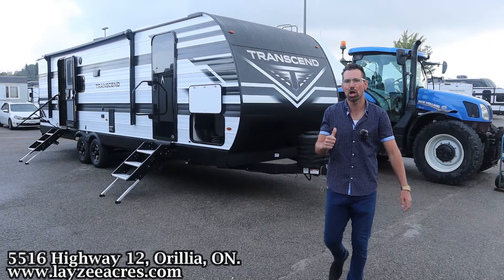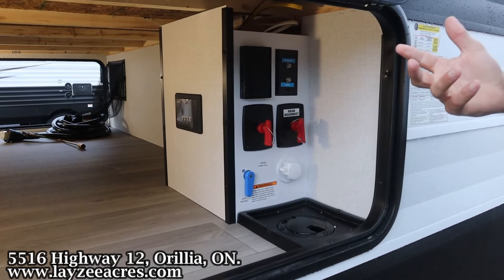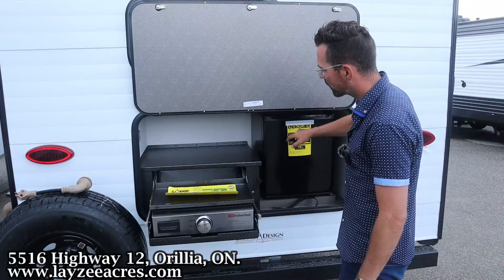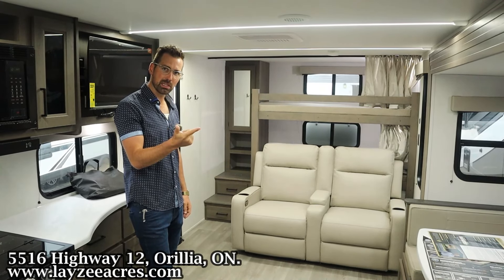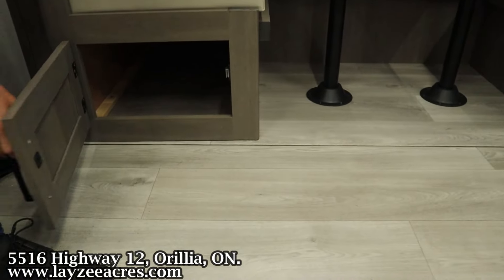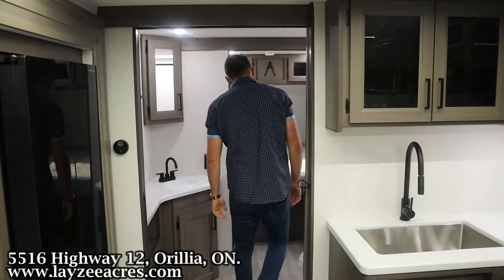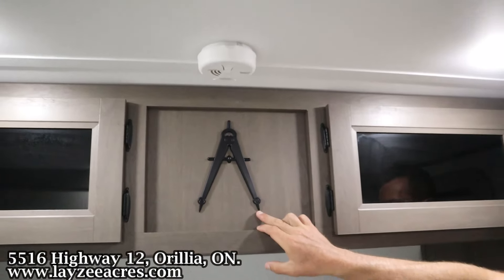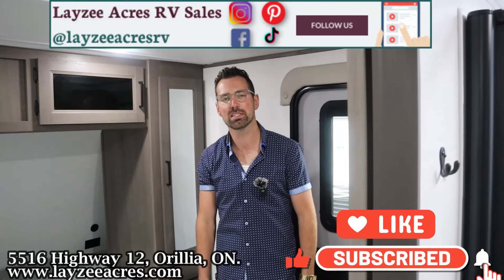2025 Grand Design Transcend 265BHT Killerz with Those 100 Dollar Billaz - Layzee Acres RV Sales